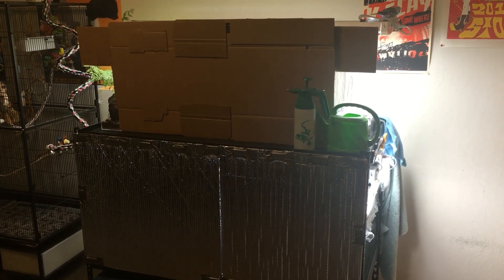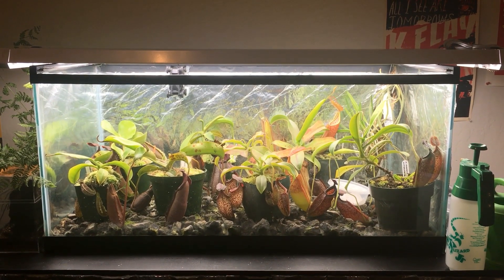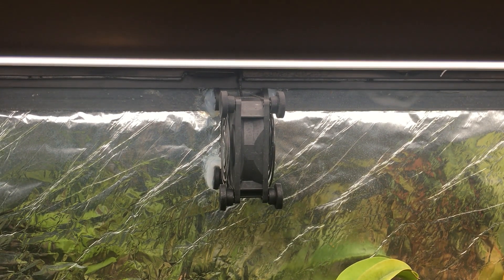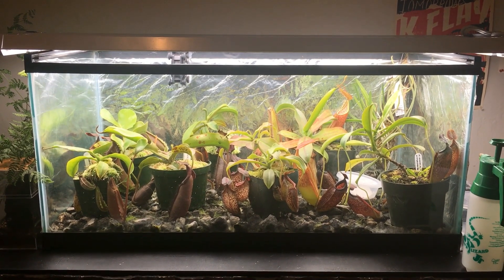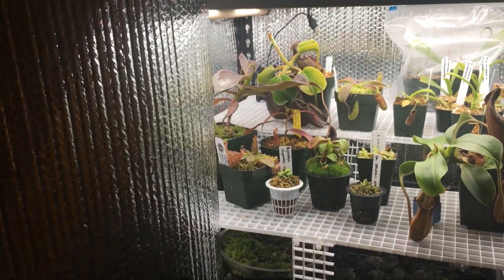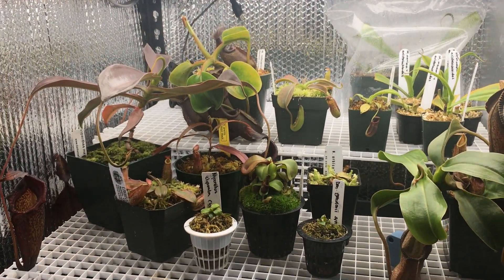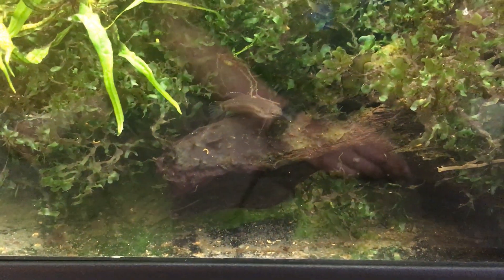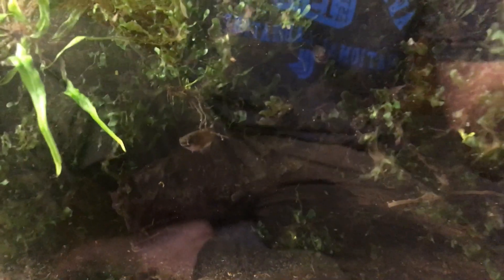Growing Nepenthes (Tropical Pitcher Plants) Indoors Under Artificial Lights in the Office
Hello everyone!! I do still keep and breed my Betta rubra colony, but I started growing more carnivorous plants after becoming a teacher. They don't require as much attention and grow much slower, making it so much easier to maintain them during the insanely busy school year. I hope everyone is doing well despite everything happening in the world! One nice thing about being in quarantine is I do get to dote more on my animals and plants every day. Here I go over my setup for growing Nepenthes indoors. I set up a new website just for plants at nepenthesdiary.weebly.com.